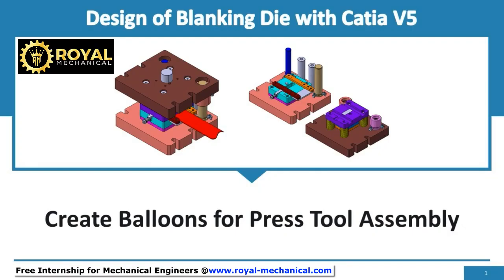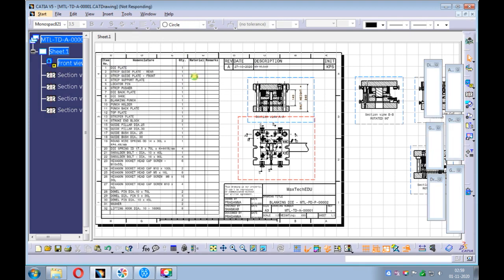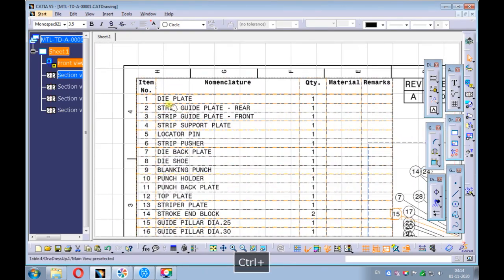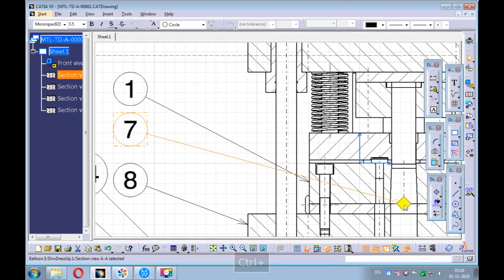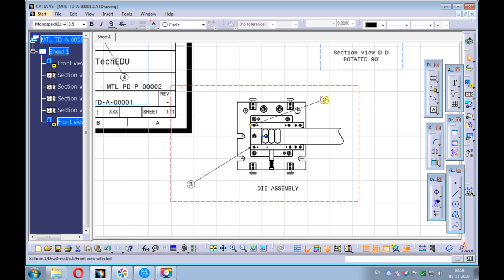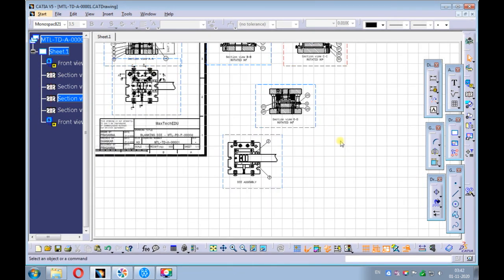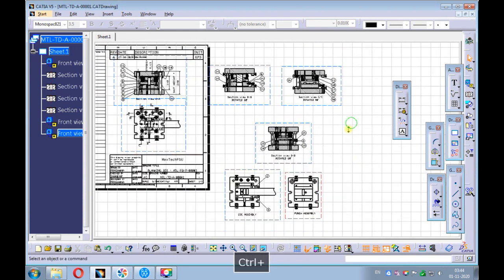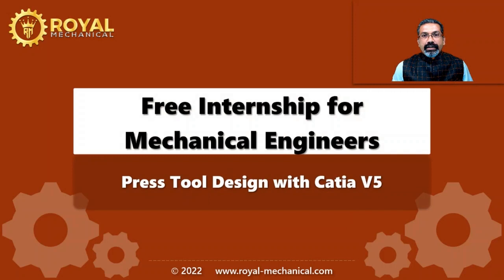Free Internship for Mechanical Engineers | Part 78 | Create Balloons for the Parts of Press Tool